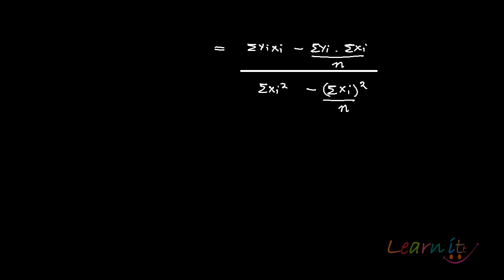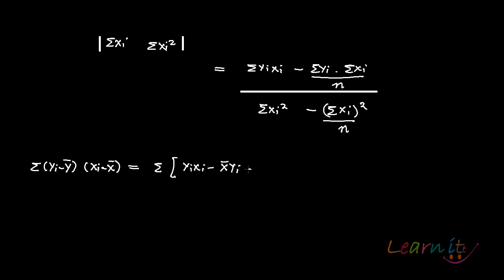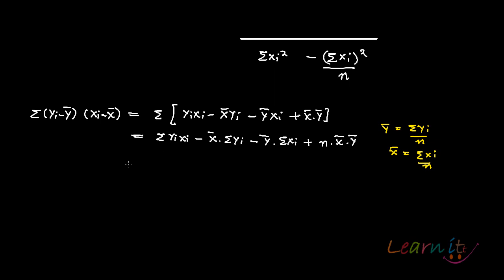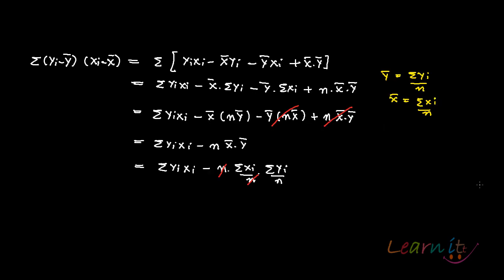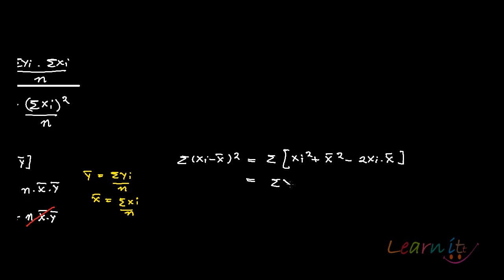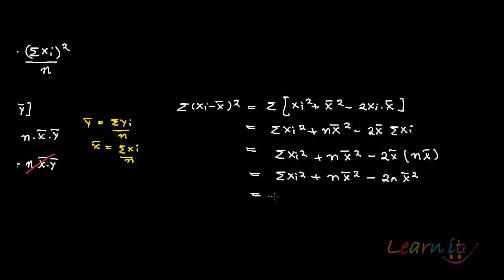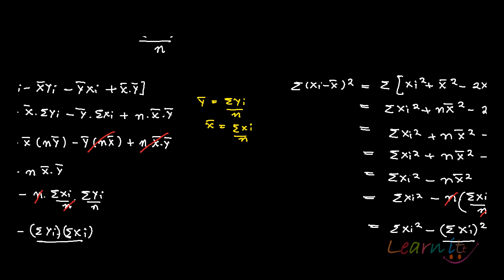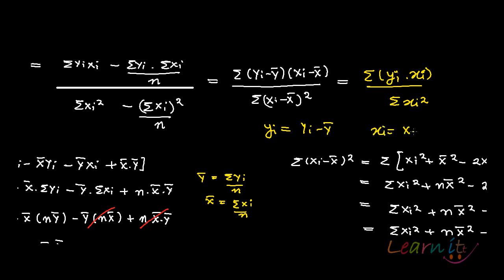Beta two hat simplification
. For assignment help/ homework help/Online Tutoring in Economics pls This video explains Beta two hat simplification in simple linear regression model